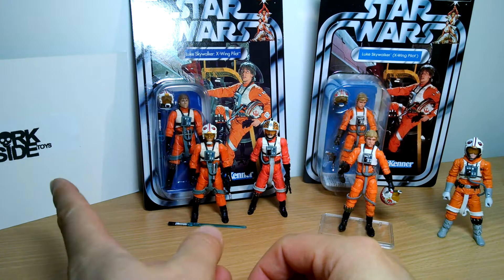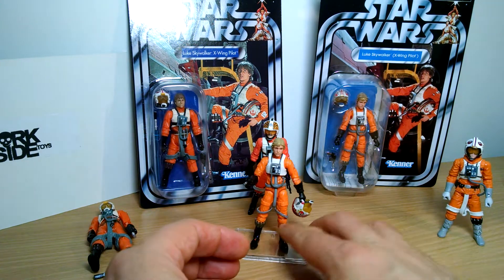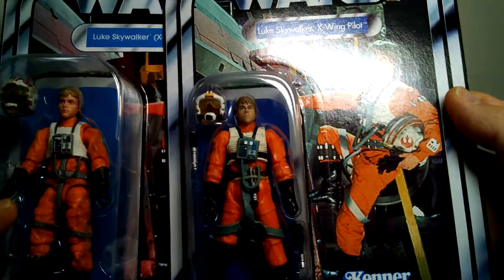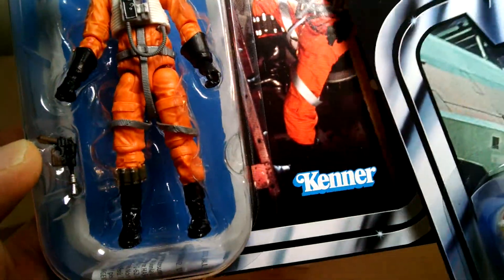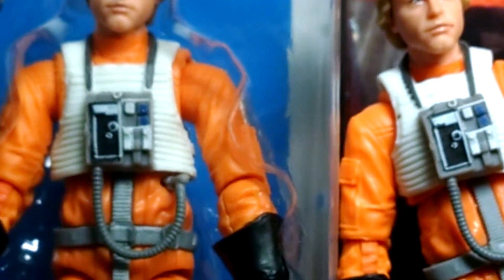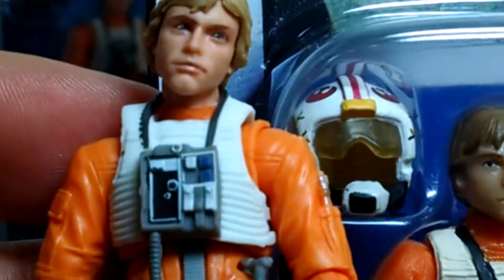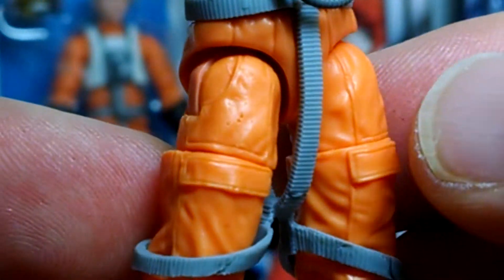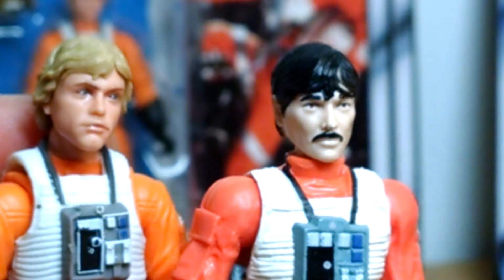Star Wars The Vintage Collection Luke Skywalker (X-wing Pilot) Toy Action Figure Review | By FLYGUY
SOLD OUT?